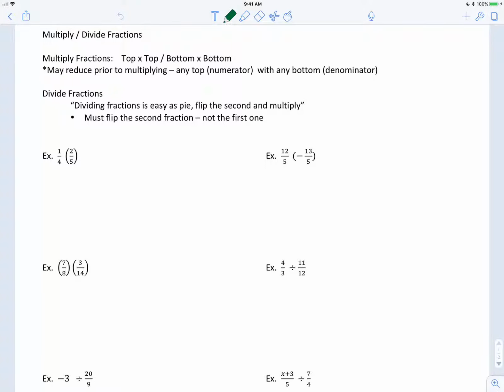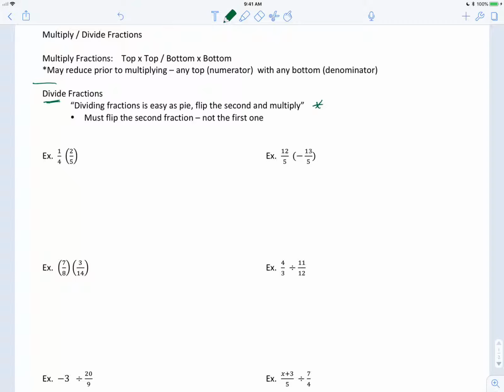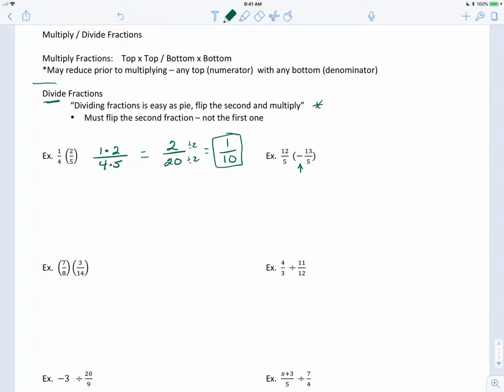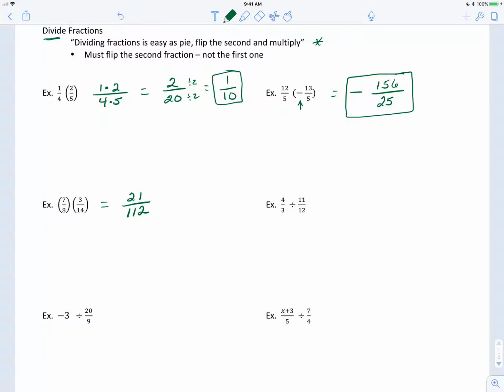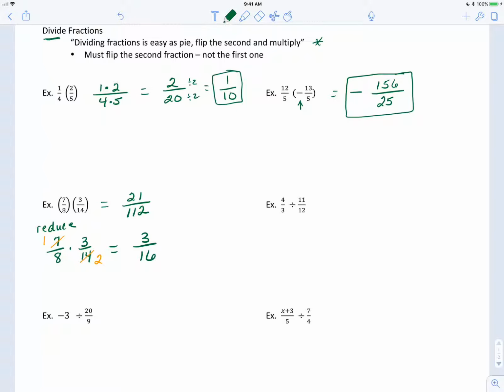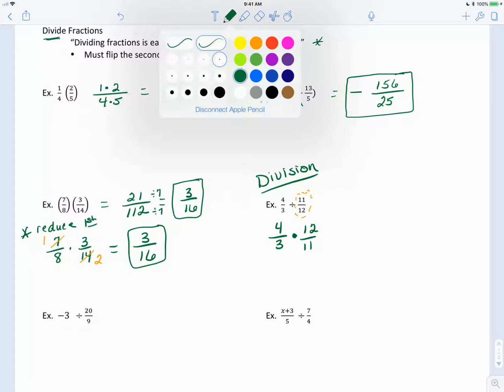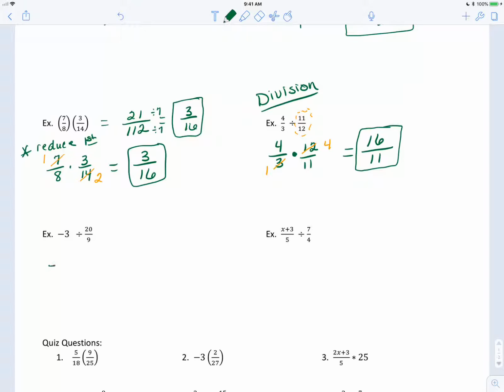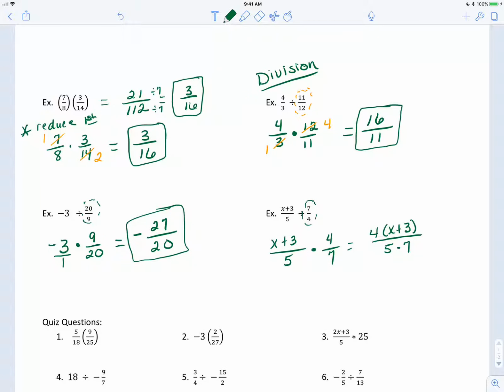Recording Multiply & Divide Fractions